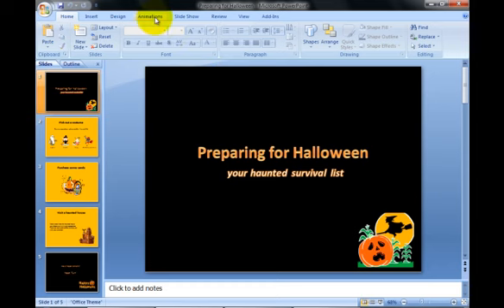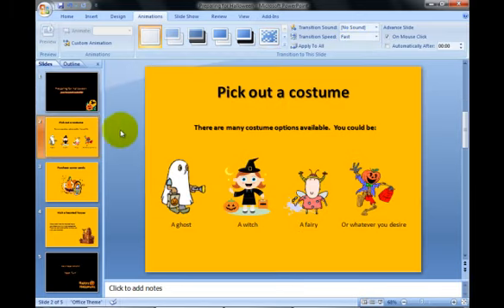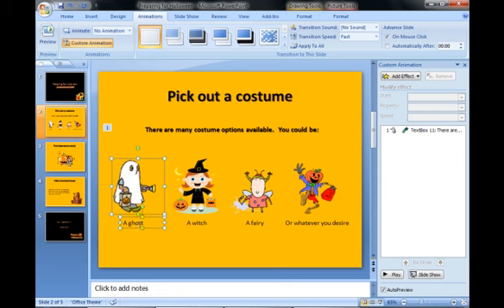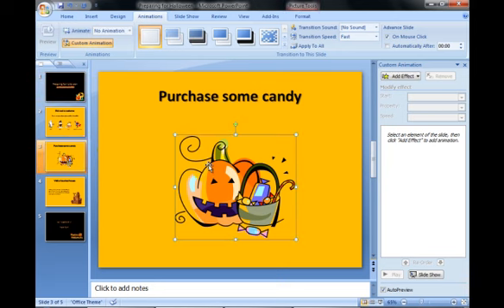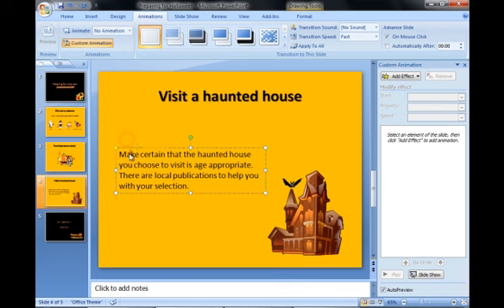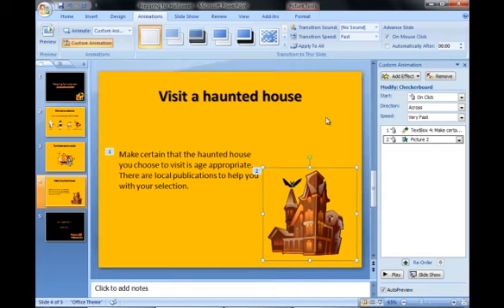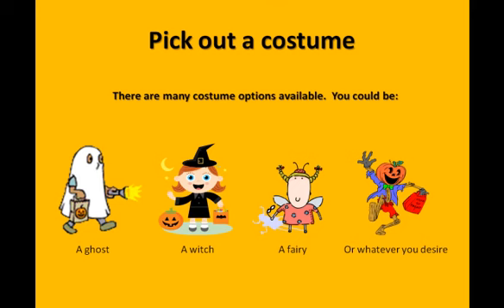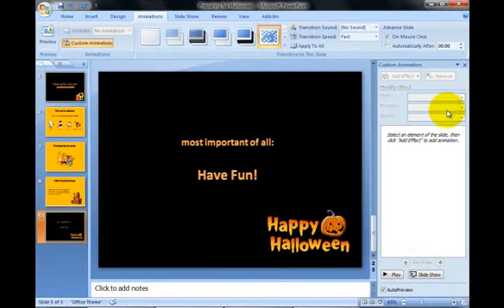Animations in Power Point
This video demonstration explains how to add animations to Power Point by slide and by component.